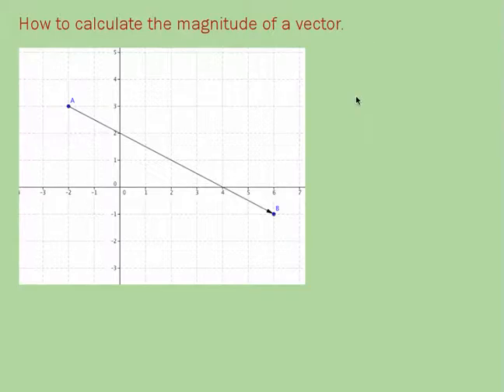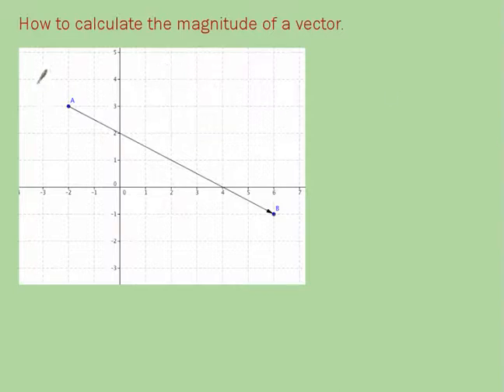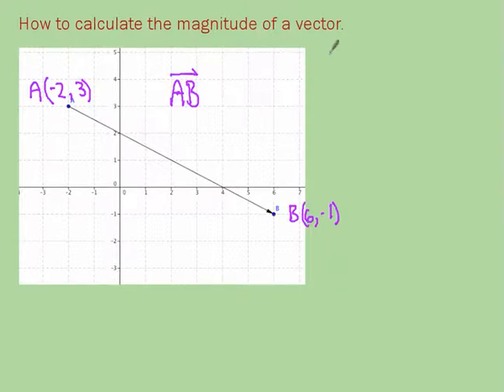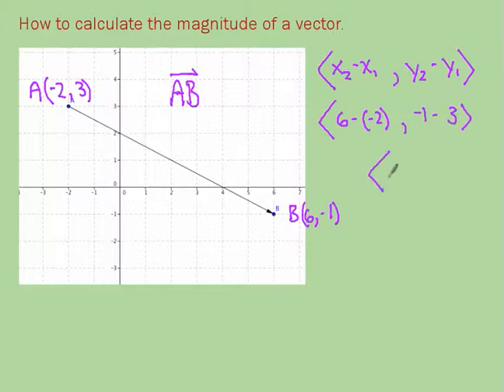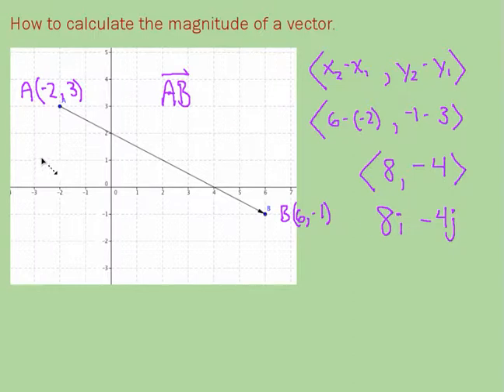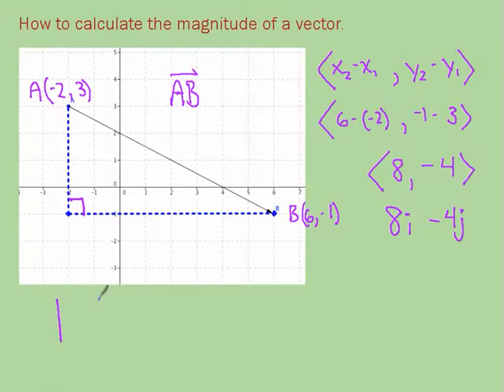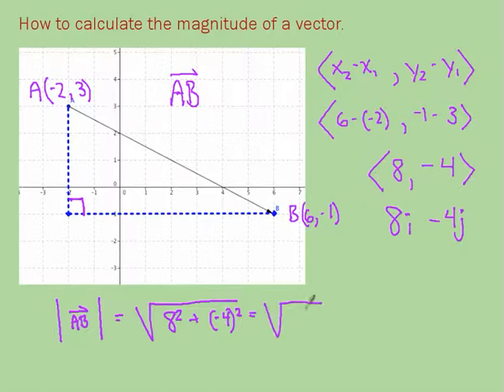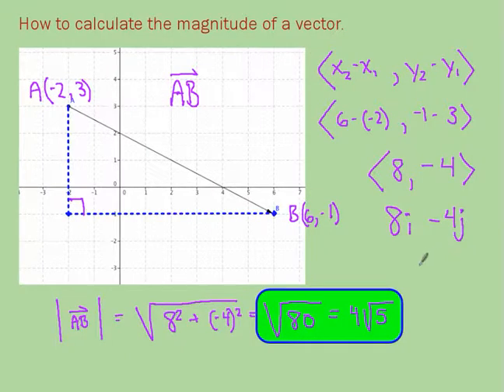Magnitude of a Vector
This video teaches you how to calculate the magnitude of a vector while reviewing how to write a vector in component form and unit vector form.